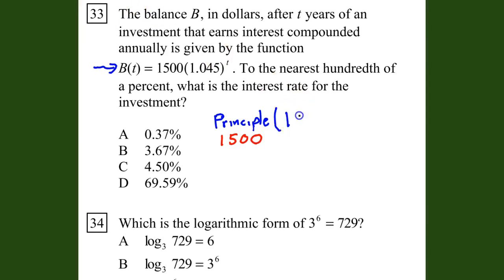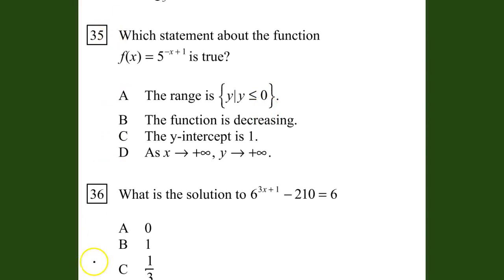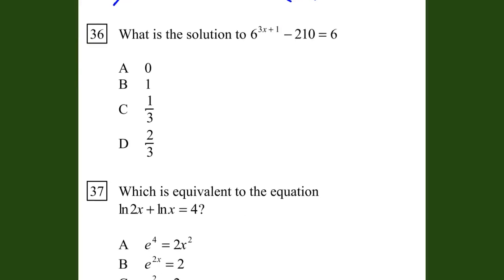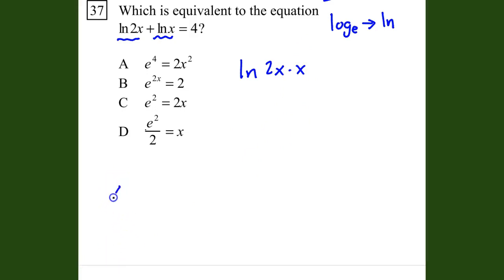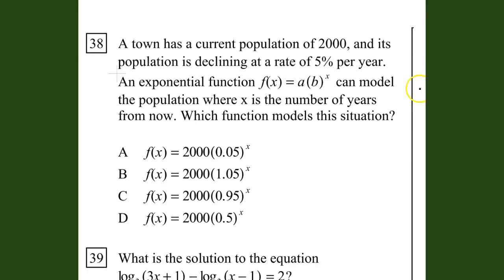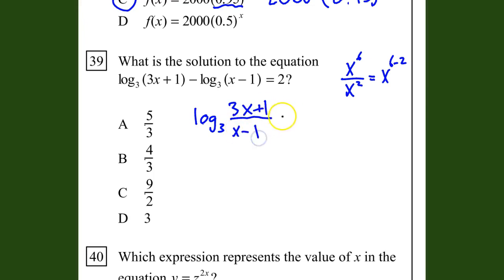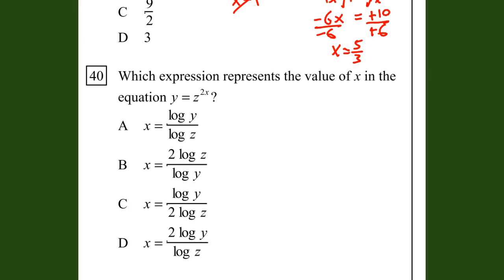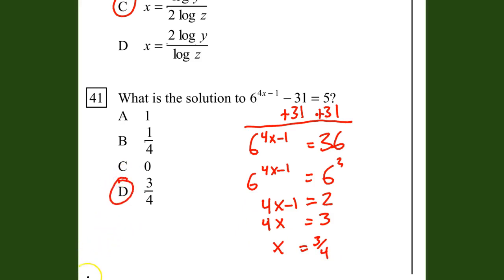#33-41 Algebra II Final Review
#33 0:00
#34 1:47
#35 2:29
#36 4:37
#37 5:37
#38 8:14
#39 9:58
#40 11:58
#41 13:26